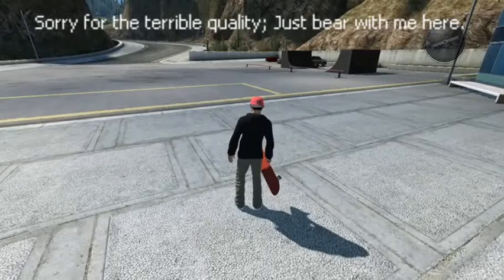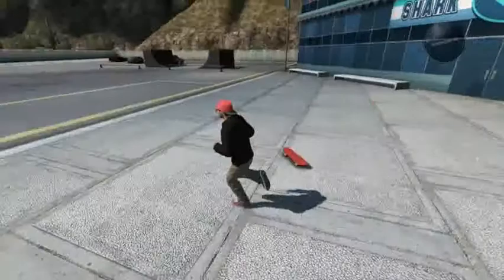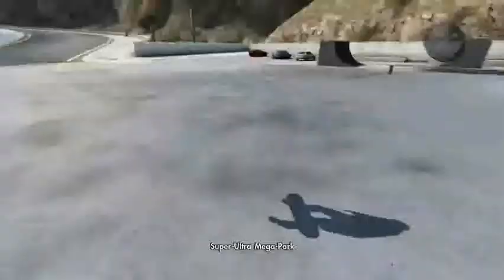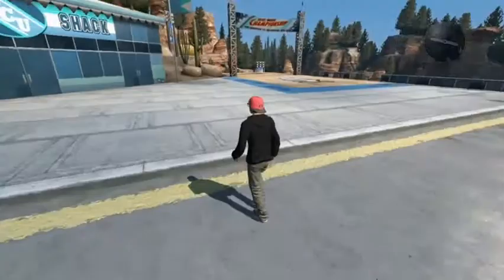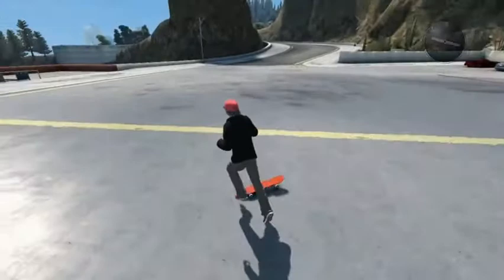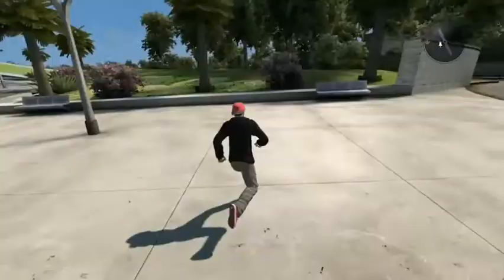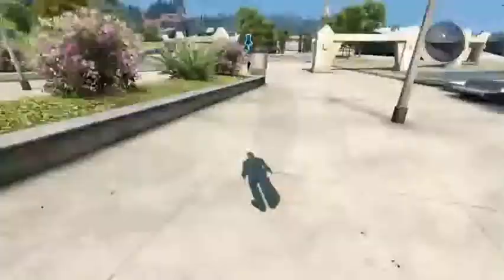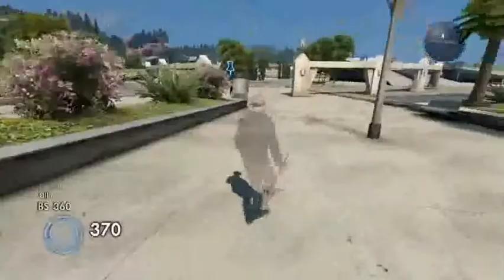Skate 3 Speed Glitch Tutorial (Forwards Man, Backwards Man, and Cannonball Speed Glitch).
The quality is dirt but I think I did pretty good explaining to y'all how to do these glitches. I'm also sorry if my voice is mad annoying lmaoo. LMK if yall need help with anything or if you wanna see more Skate 3 tutorials.